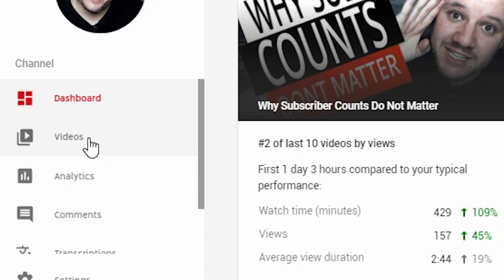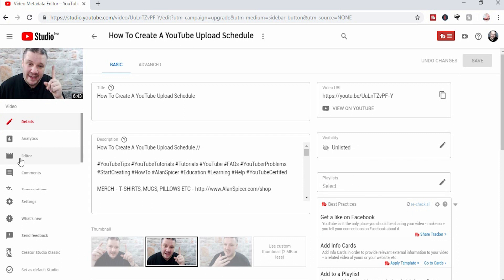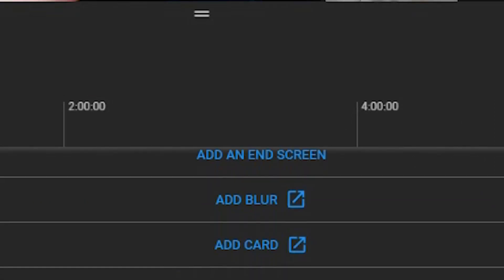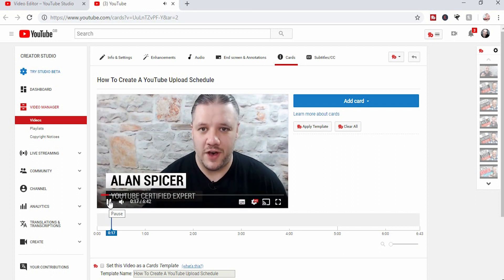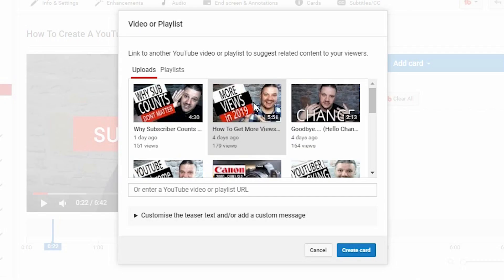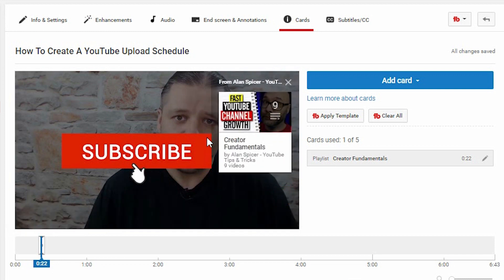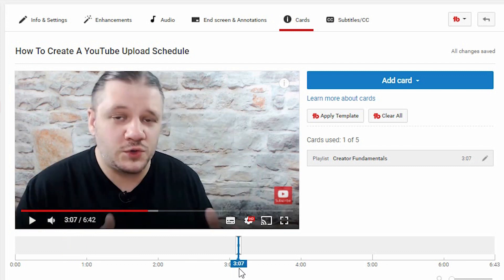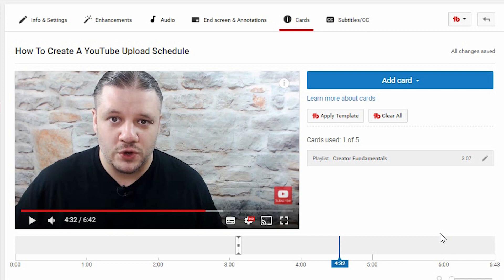How To ADD EDIT INFO Cards with NEW YouTube Studio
How To ADD EDIT INFO Cards with NEW YouTube Studio // Mobile info cards that pop up in the pop right hand corner of your smartphones or desktops videos are a great way to push traffic to where you need then. You can add polls, share playlists and keep your audience engaged. You can add info cards in the NEW YouTube Studio and boost youtube views from mobile info card users and all subscribers.

SUGGESTED EQUIPMENT
▶️ LIGHTING & BACK DROPS
✅ DAYLIGHT WHITE 5500K BULBS
▶️ SanDisk Extreme PRO 128 GB SDXC Memory Card
✅ LOGITECH C920 PRO 1080P WEBCAM
▶️ RING LIGHT
✅ GREAT ENTREY LEVEL DSLR - CANON 200D